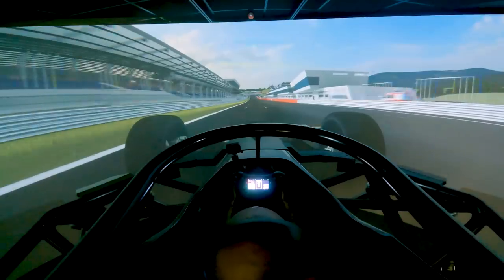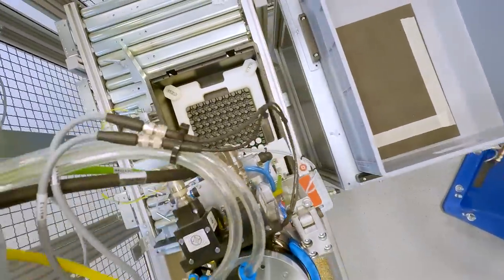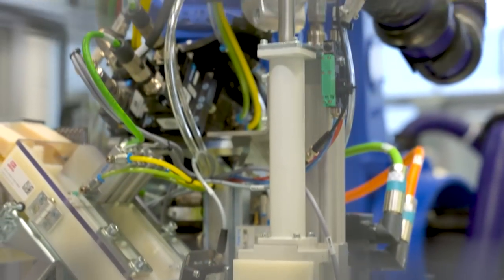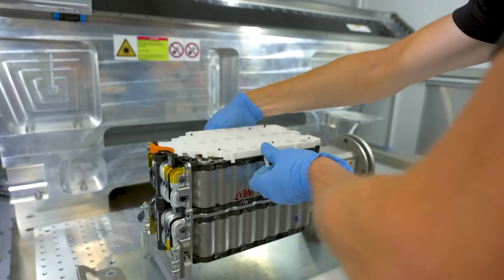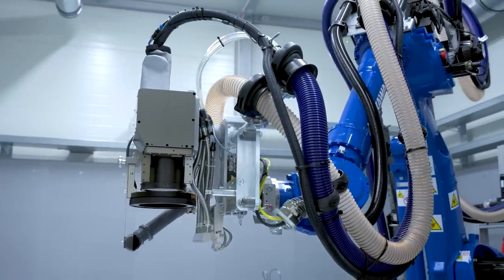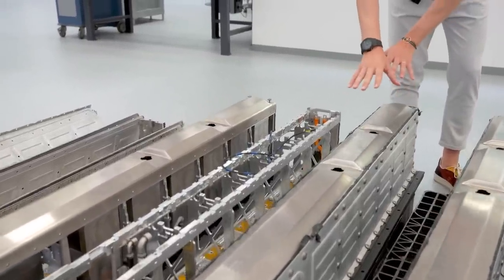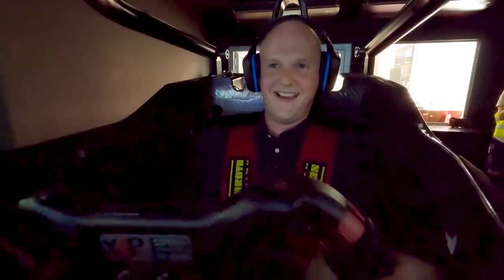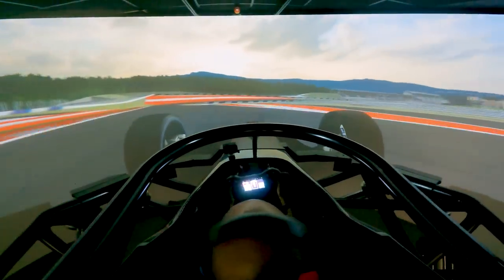How a Race Car's Battery is REALLY Made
From F1 to Formula E, to Sportscars and beyond, pretty much all race cars need a battery to power the onboard systems that make them so advanced. But who makes the batteries? What happens when a battery goes wrong? And what makes a battery so complex and dangerous to make? We took a trip to AVL's headquarters in Graz, Austria, to see for ourselves.